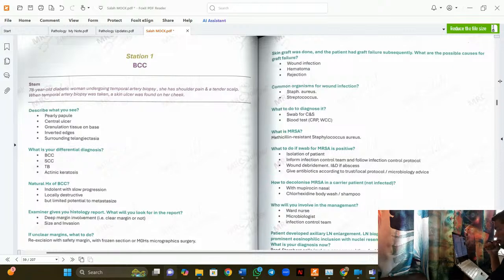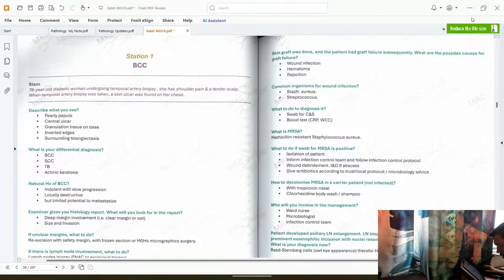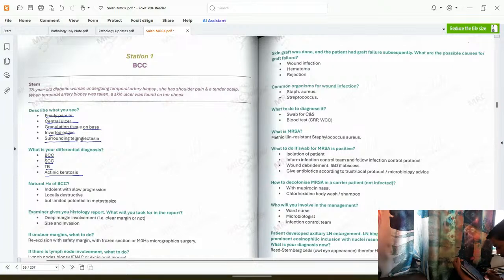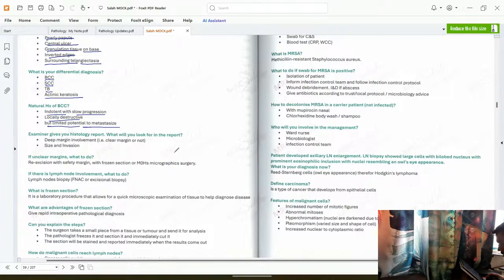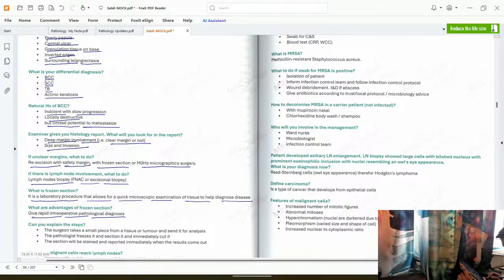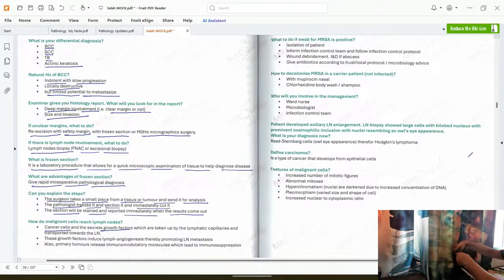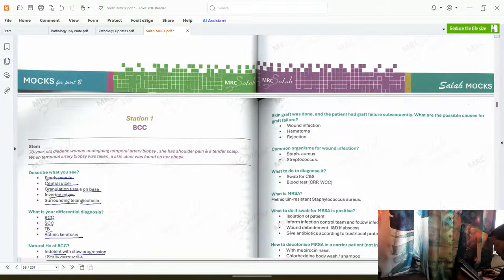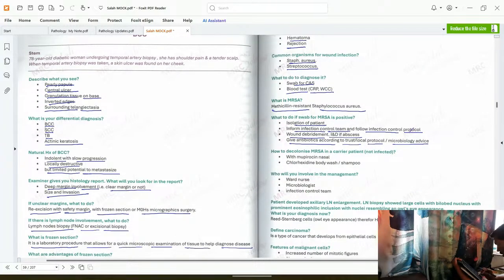MRCS TOGETHER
FINAL MOCK